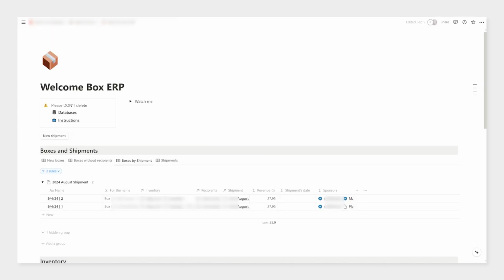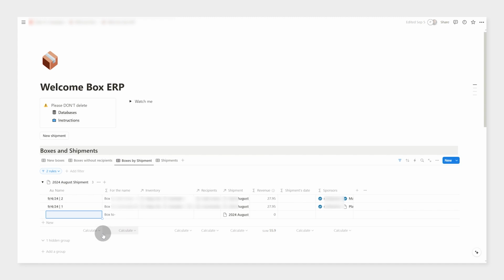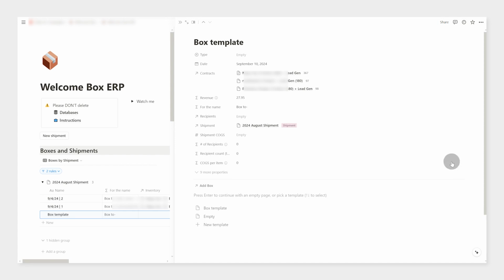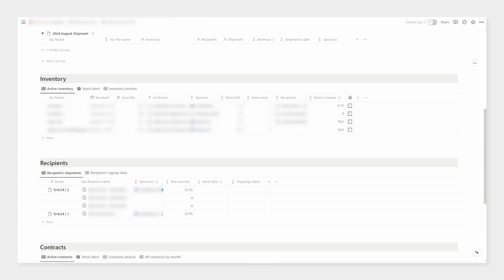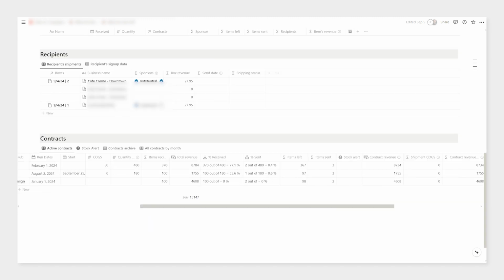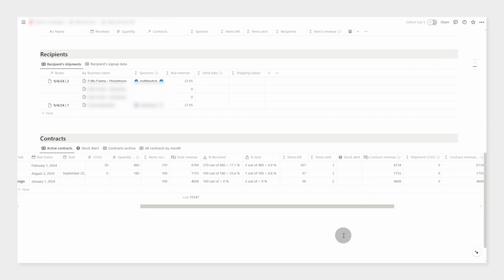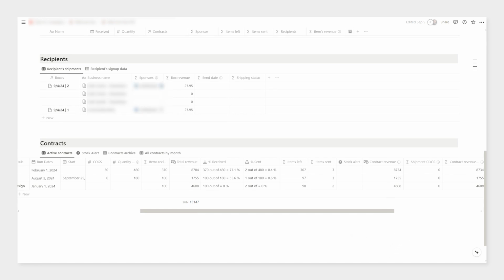Inventory and Shipment ERP with Revenue and COGS on Notion